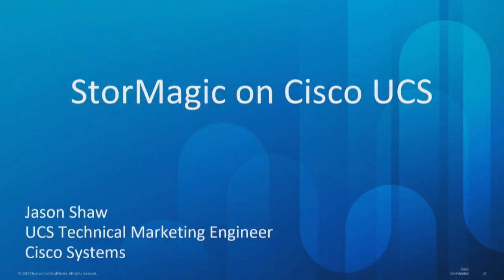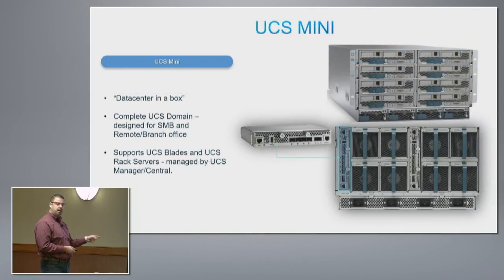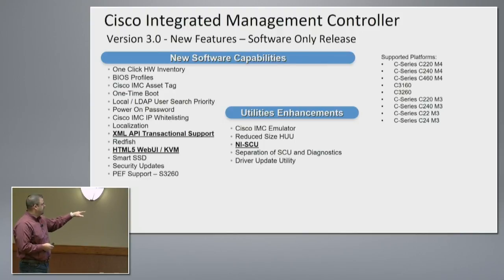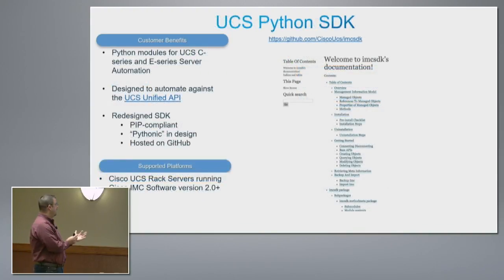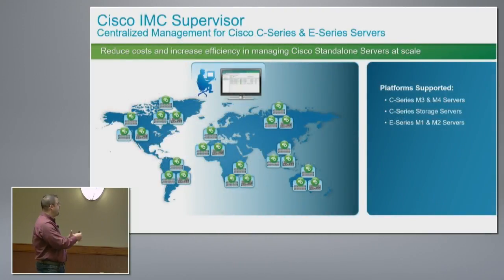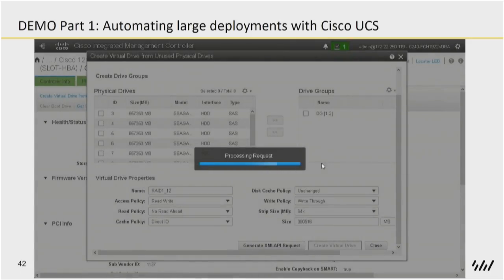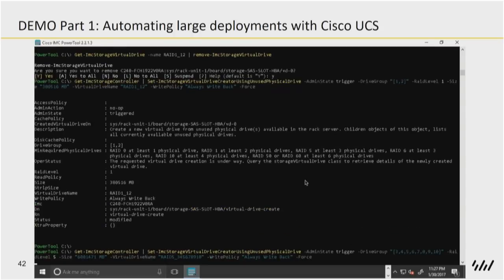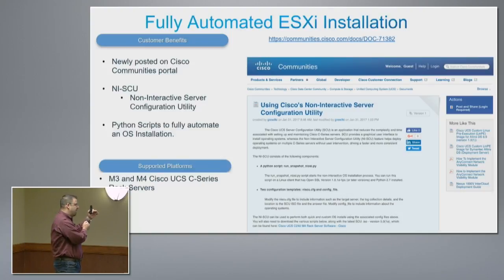StorMagic on Cisco UCS Deep Dive with Jason Shaw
Jason Shaw, Technical Marketing Engineer at Cisco, reviews the StorMagic deployments on Cisco servers. He introduces the various validated hardware designs, and how these are deployed. From there, he goes over the integrated management offerings included in this bundle.

Recorded at Tech Field Day 13 in Austin, TX on February 2, 2017.